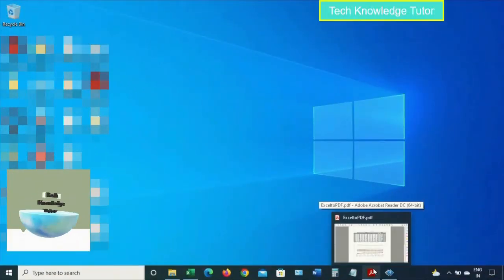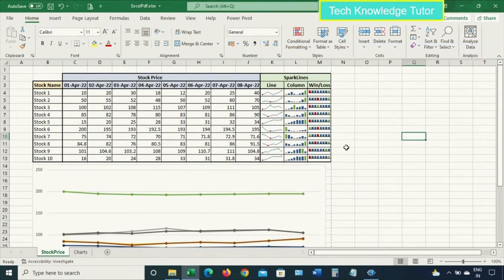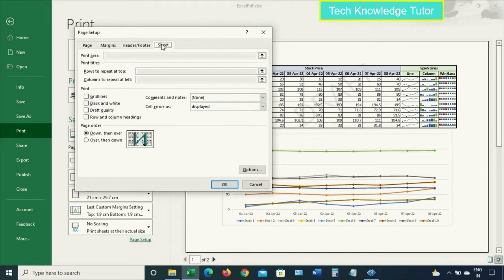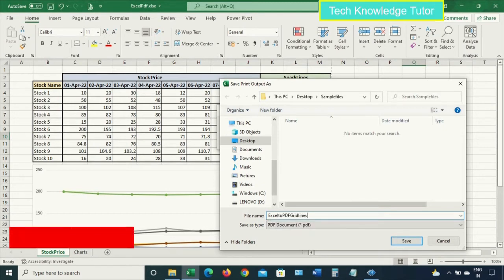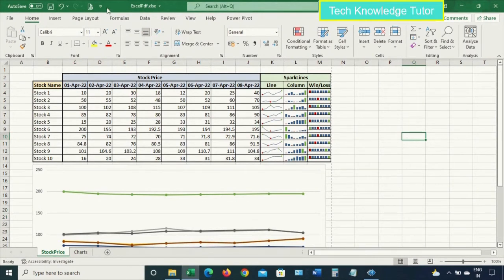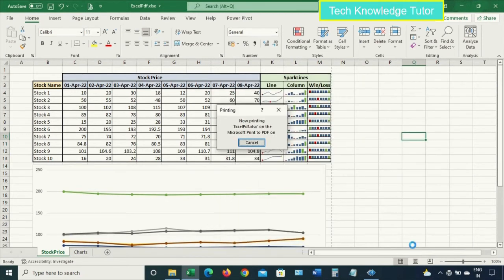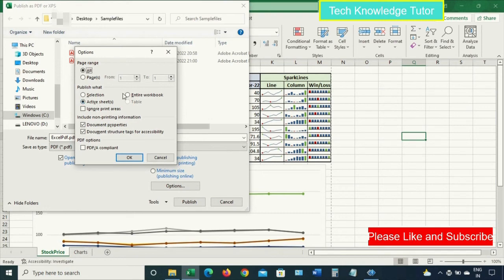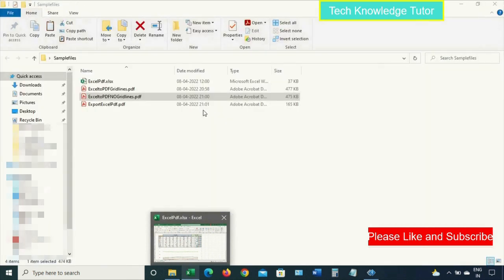Multiple ways to convert Excel to PDF | Tech Knowledge Tutor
Learn multiple ways to convert Excel to PDF.

Welcome to my Tech Knowledge Tutor channel.